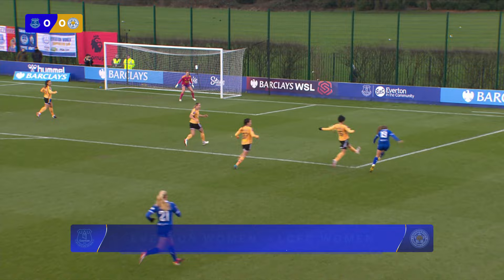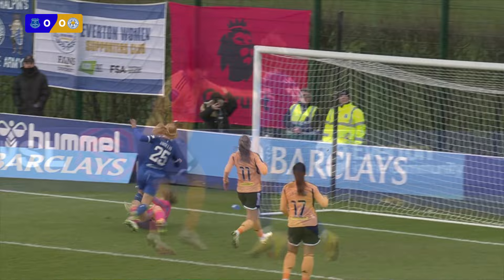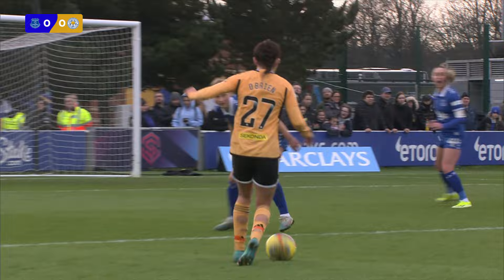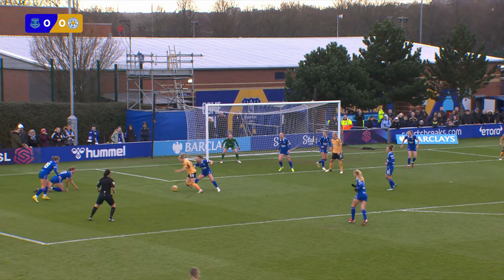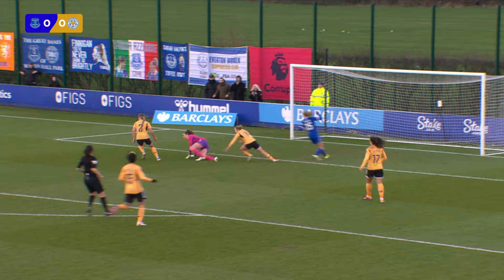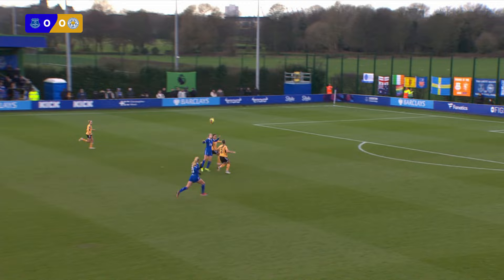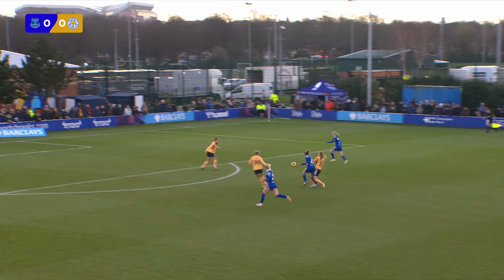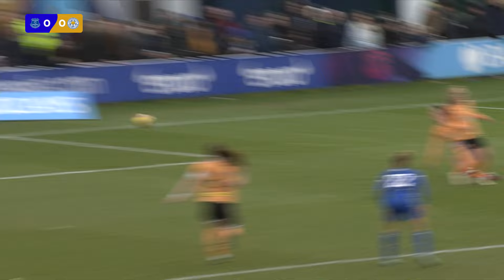An Away Win! 🙌 | Everton 0 LCFC Women 1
Sunday's action from Walton Hall Park as Leicester got back to winning ways in the Barclays Women's Super League.